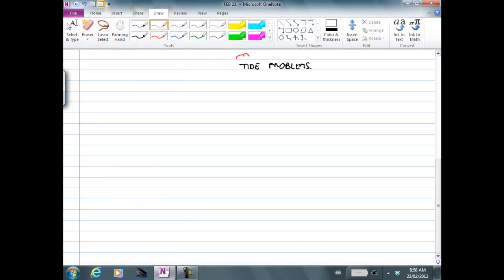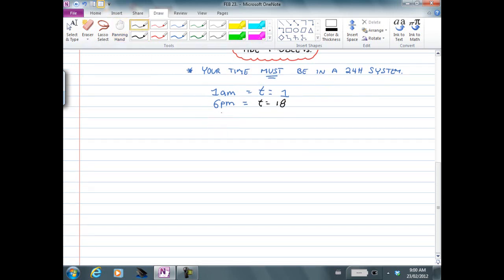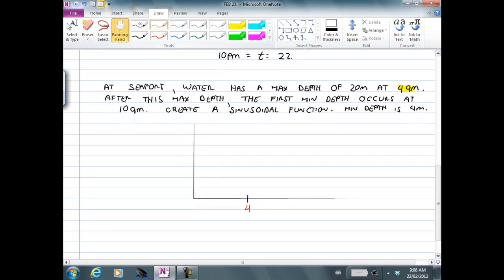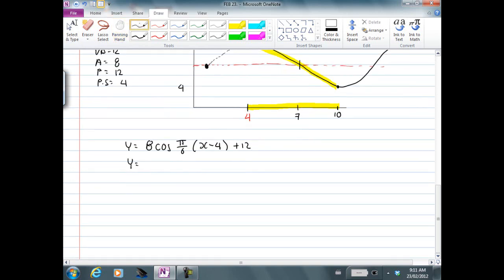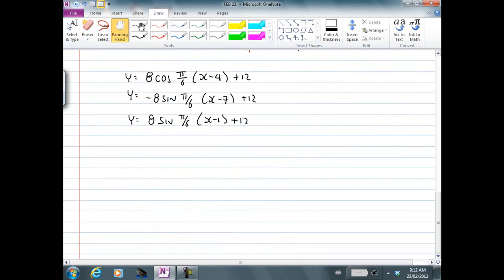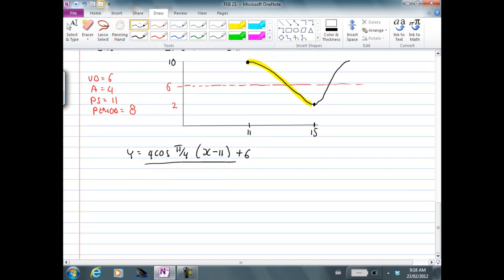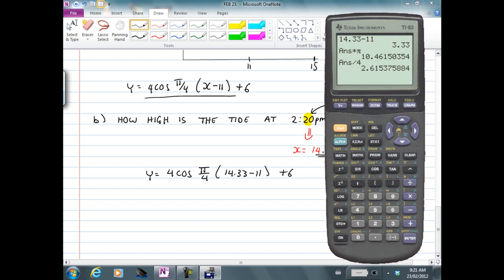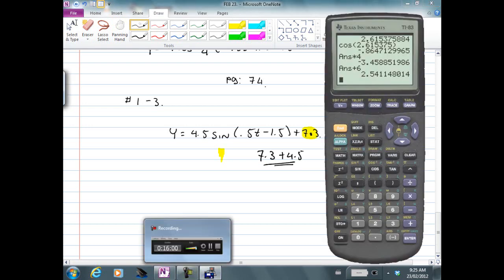trig app pt 2.wmv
Trig applications pt 2.  Solving Tidal wave problems.